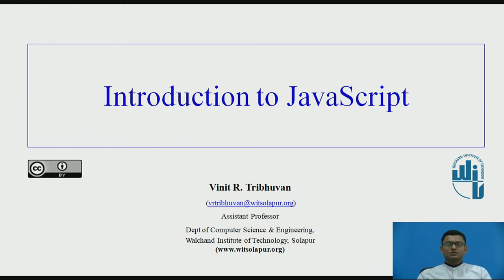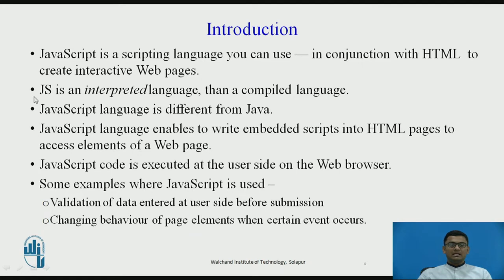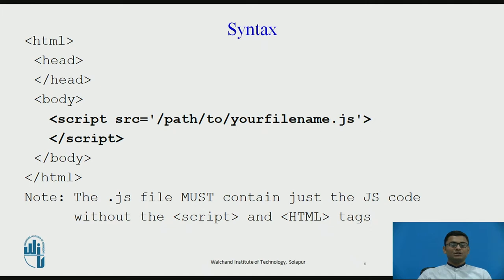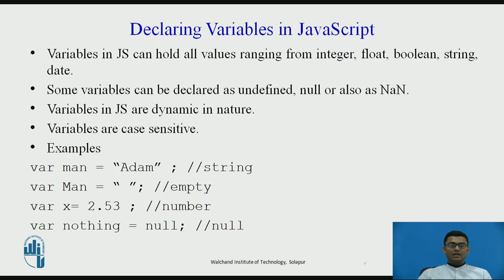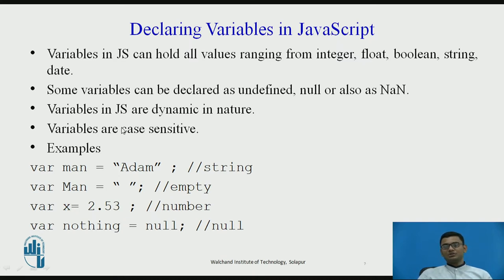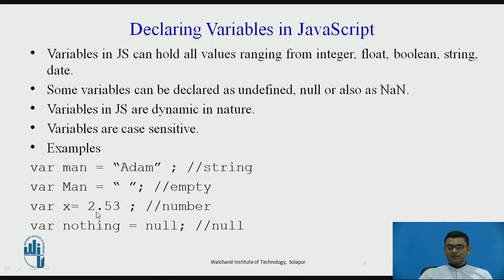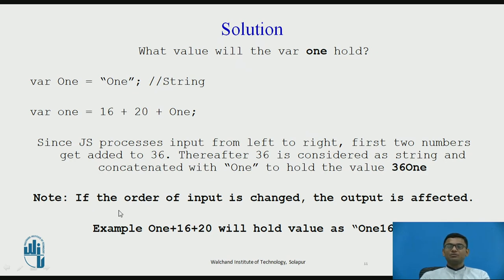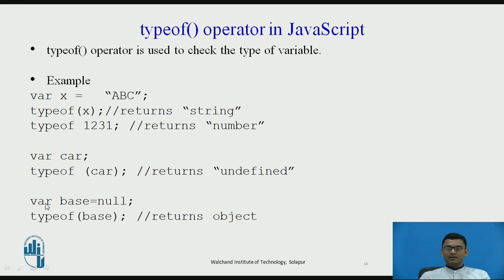Introduction to JavaScript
V R Tribhuvan
Assistant Professor